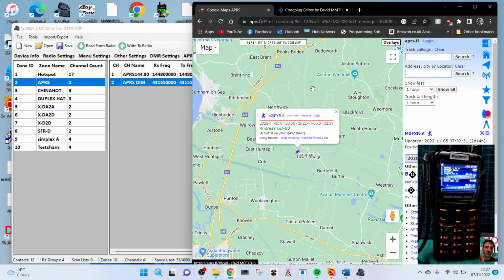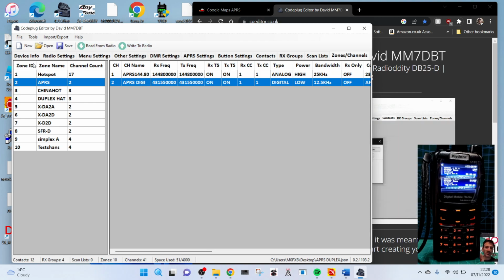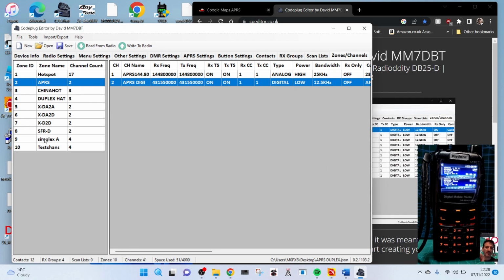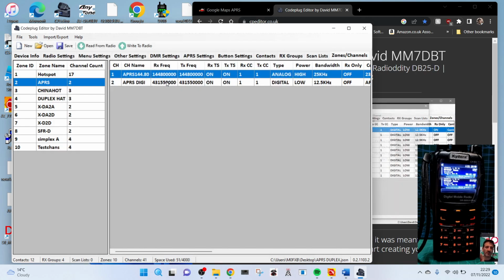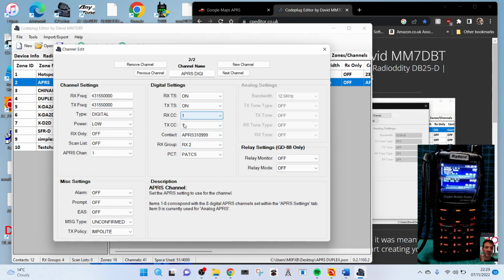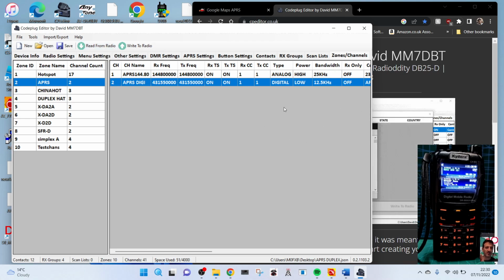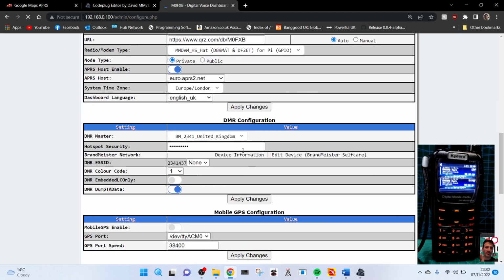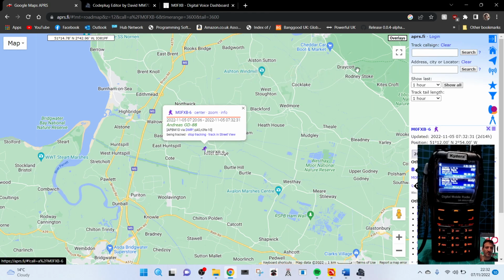GD-88 APRS DMR